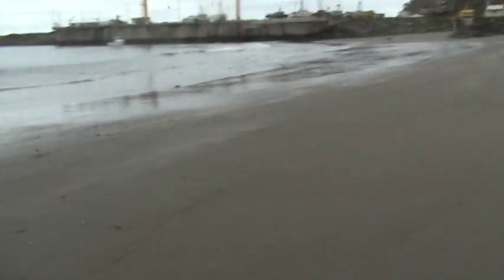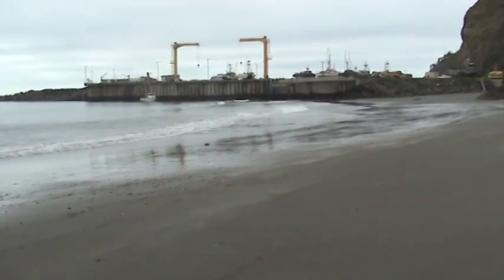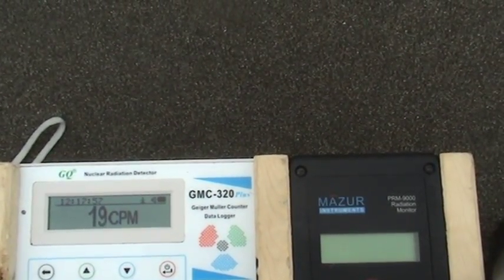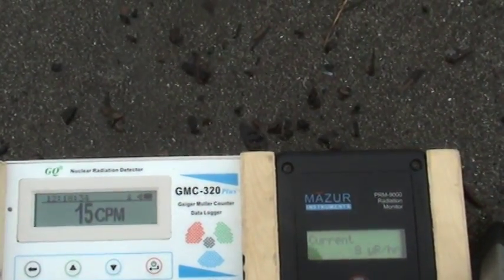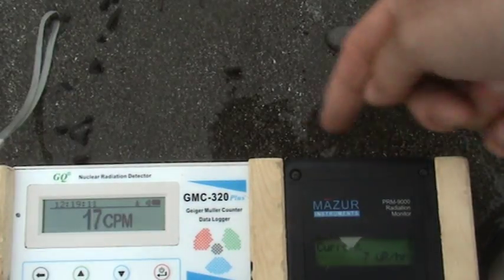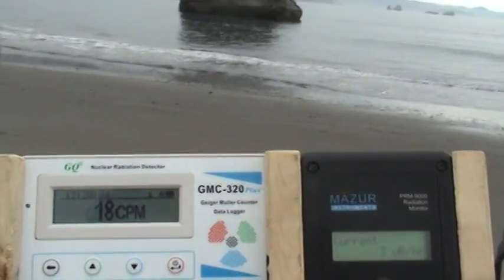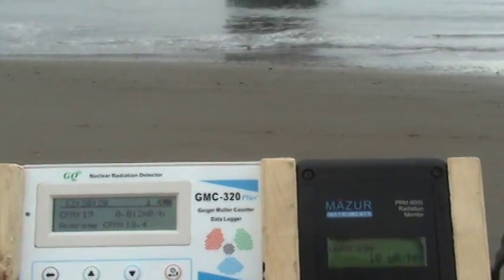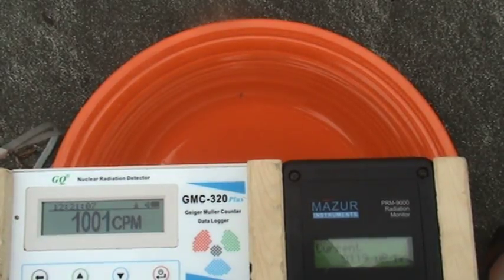Fukushima radiation readings #13: Port Orford OR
#13 in a series of US West Coast beach radiation readings from Canada to Mexico.

5/2/17 Port Orford Oregon averages: 18.4 CPM, 10uR/hr

To compare the readings with other readings I have taken all over the country with the same model of Geiger counter go